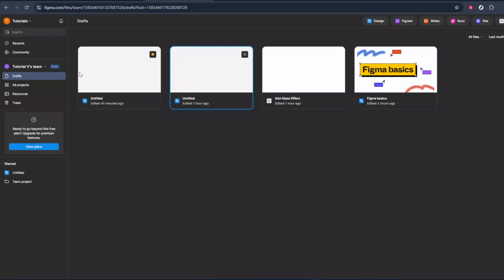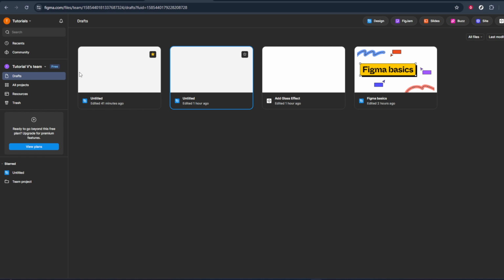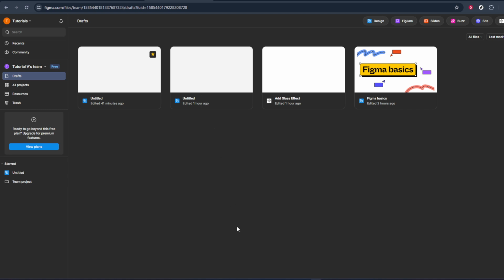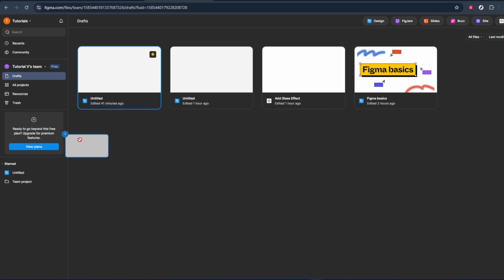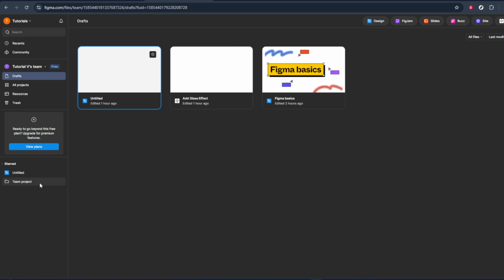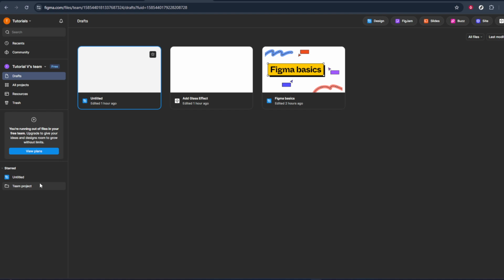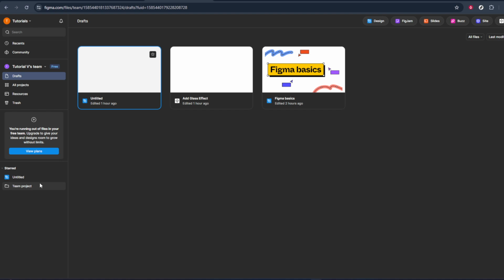How to Move Figma Drafts Files to a Team Project | Easy Tutorial 2026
In this video, you’ll learn how to move Figma draft files to a team project, making it easy to collaborate with your team and organize your designs efficiently.